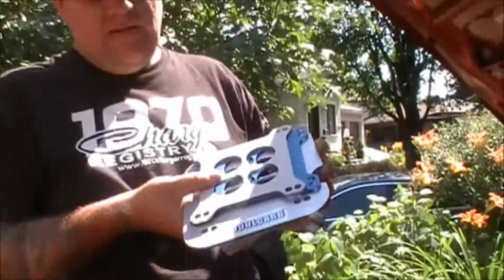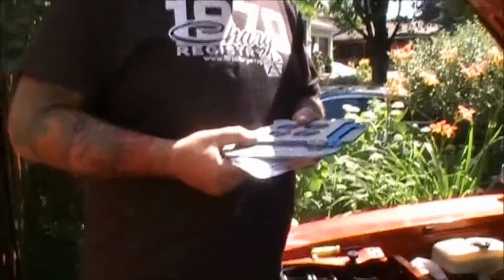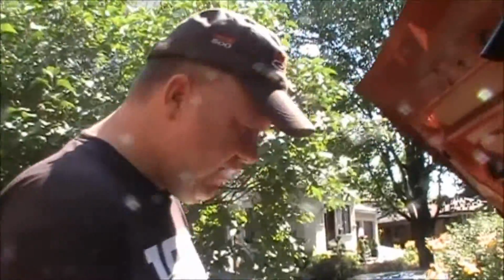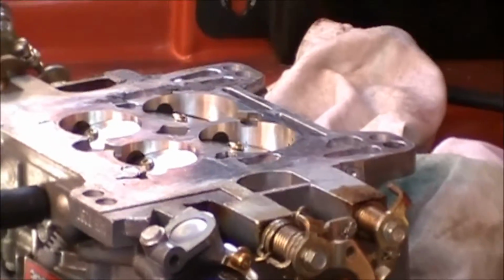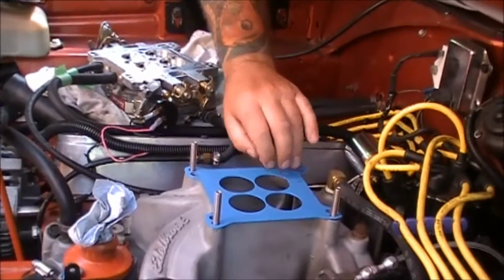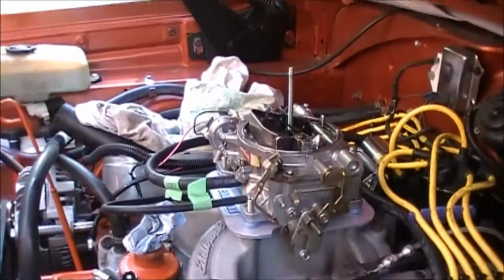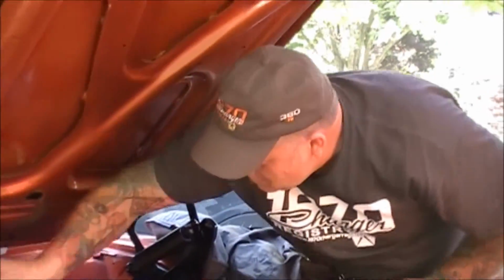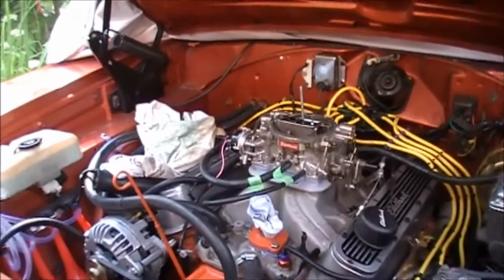Coolcarbs Installation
In this basic video I install the Coolcarbs heat reduction plate system on my 1970 Charger